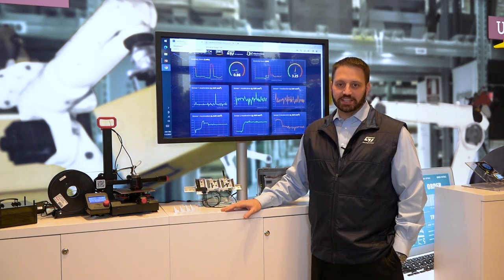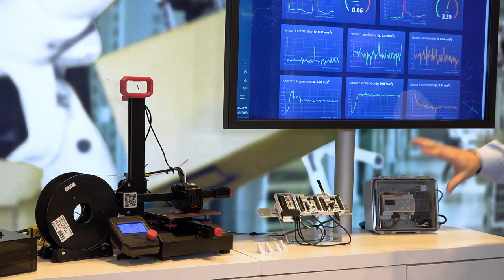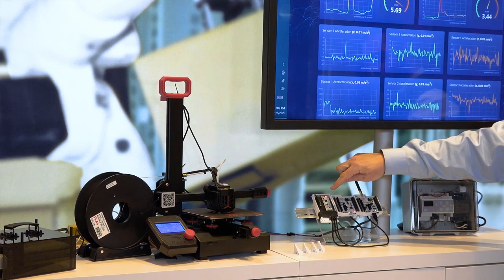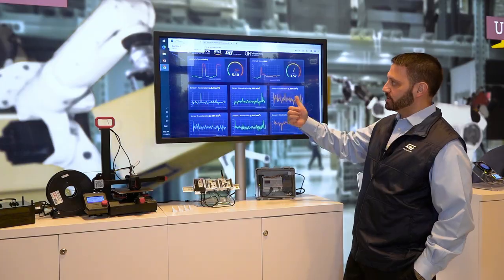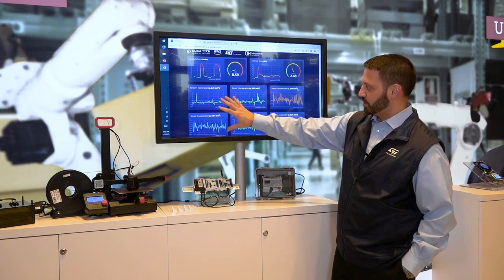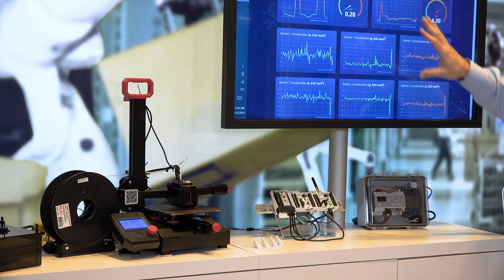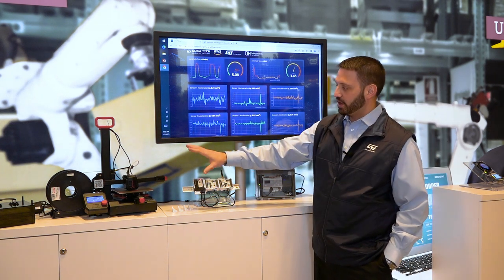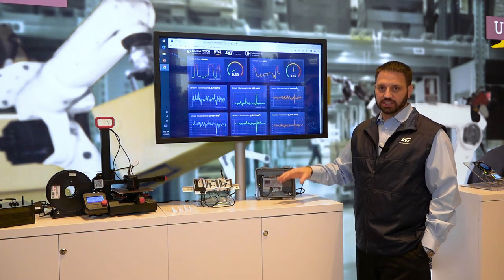CES 2023: Industrial Anomaly Detection at the Edge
Edge-to-cloud architecture enables detection on a LoRa sensor, a qualified AWS Greengrass gateway receives the raw sensor data via Bluetooth® LE and anomaly detection displayed on a cloud dashboard.
- Enable machine learning on edge sensors connected to a AWS qualified gateway.
- Seamless IoT solution with AWS and system integration with ST Partner Klika Tech.